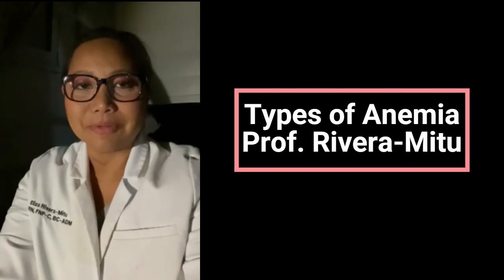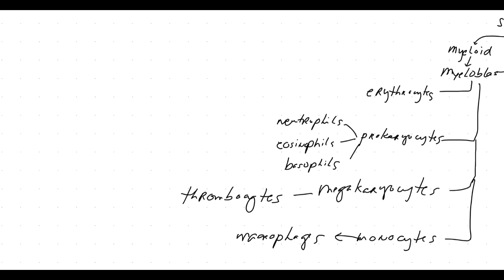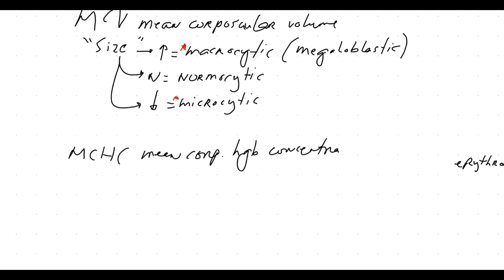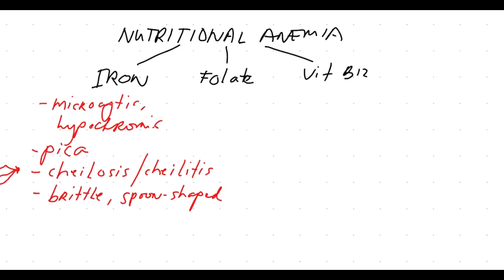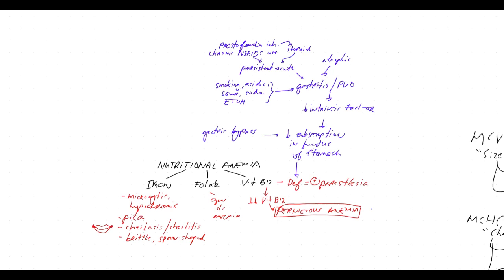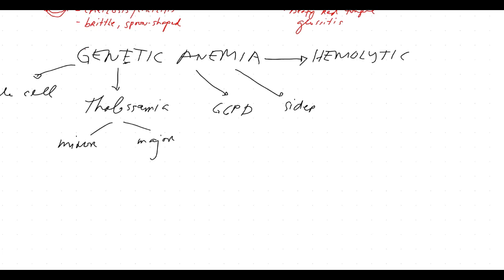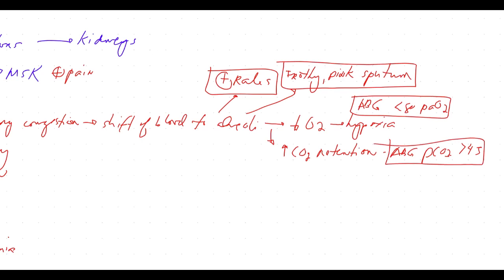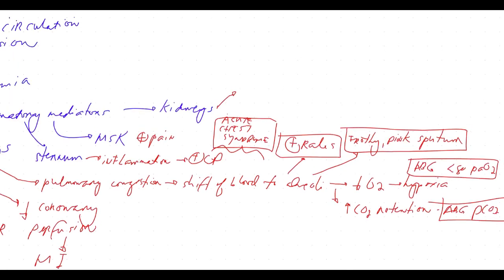Types of Anemia Explained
Simplified discussion of basic hematology, CBC, Iron Deficiency, Folate Deficiency, Pernicious anemia, Thalassemia, and Sickle Cell Disease and anemia. Includes discussion of common interventions for a Sickle Cell vaso-occlusive crisis.